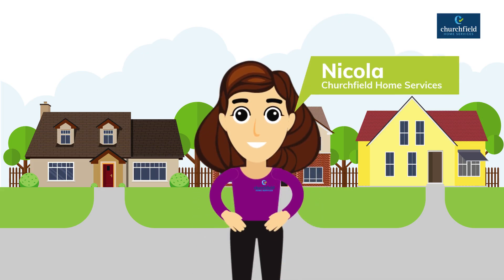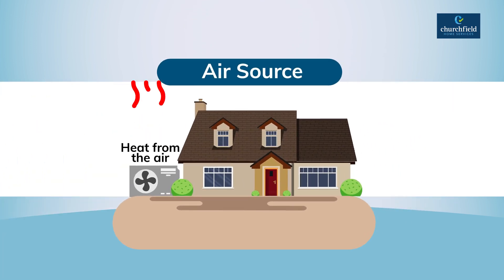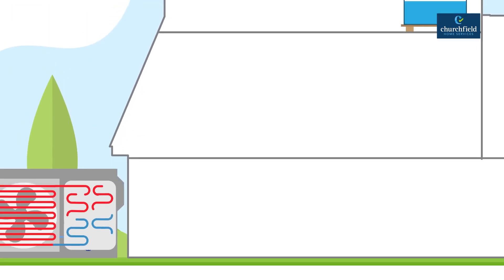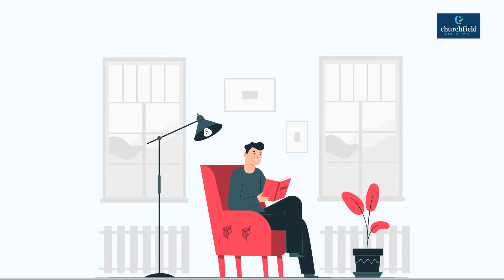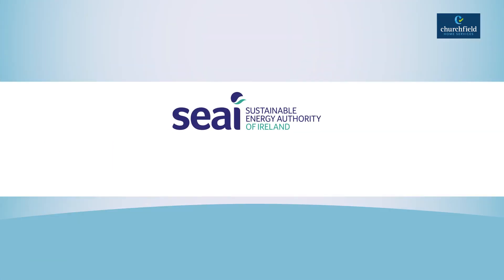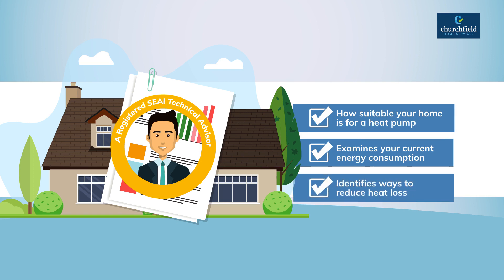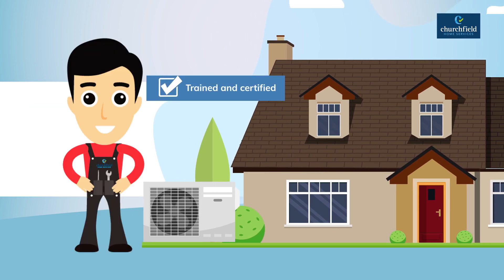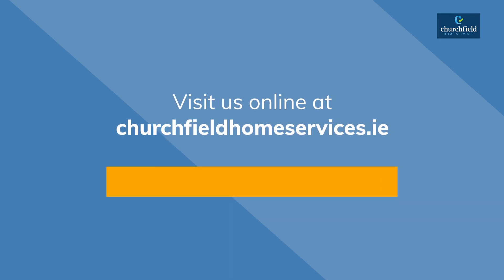What is a Heat Pump and how does it work?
This video will help you understand how an Air Source heat pumps works, it’s benefits, what grants are available for heat pumps in Ireland and how to apply for those grants.